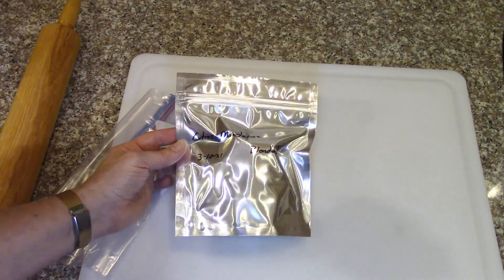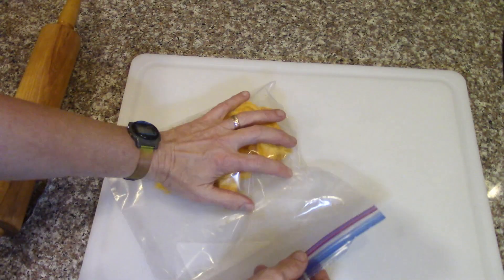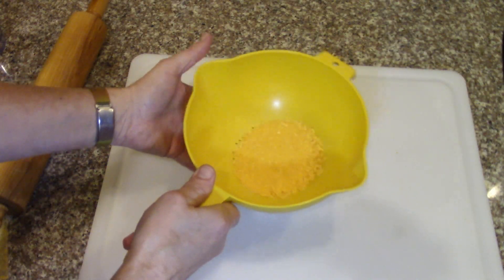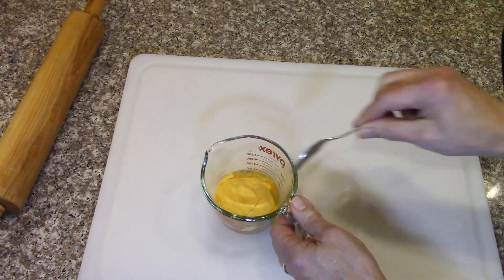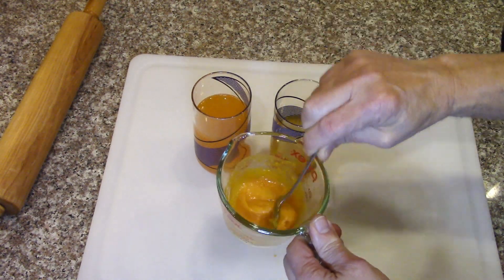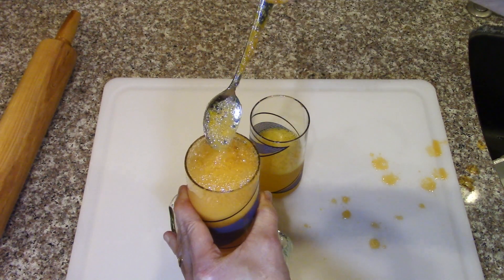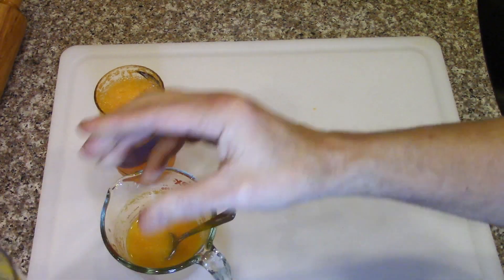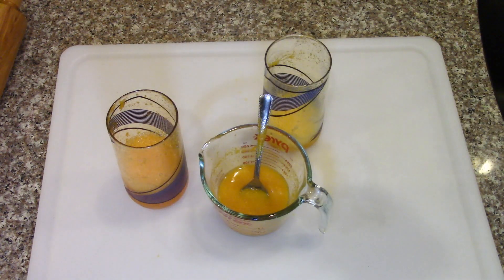Rehydrating Freeze Dried Mandarin Puree for Drinks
In this video we crush some of the freeze dried mandarin puree to mix into some orange soda to try it as a drink. We were going to use unflavored soda water, but we didn't have any. I'll try that another time.

Kitchen scale
This is the scoop I used for the scoop project
0 to 220 F 1-Inch Dial Thermometer
0 to 220 F 1-Inch Dial Thermometer(4-Pack)
-40 to 160 F 1-Inch Dial Thermometer
Parchment paper - We usually get our at Costco, but they also have it on Amazon
5/32" x 10" Extra Length Drill Bit
LED Light Strip kit
Light Sensing Control